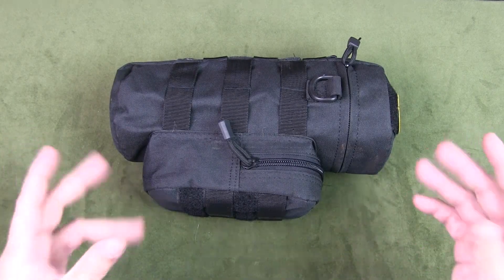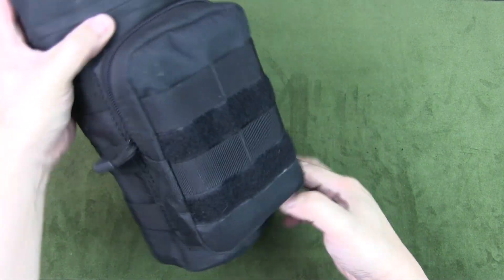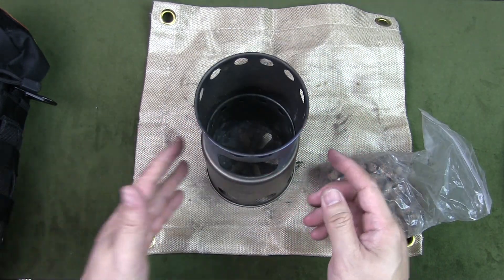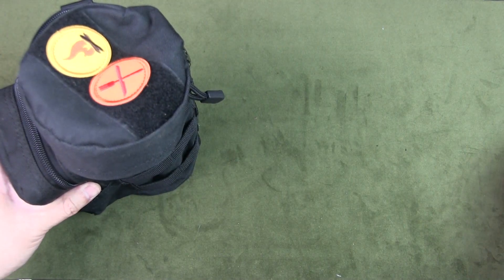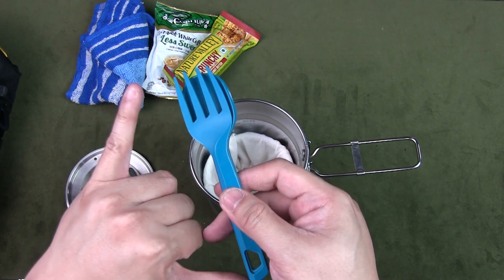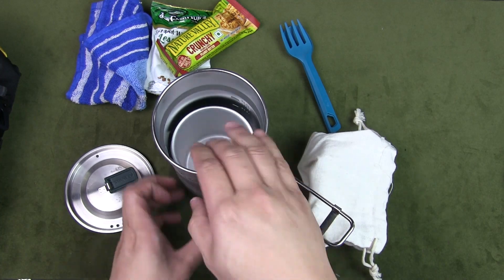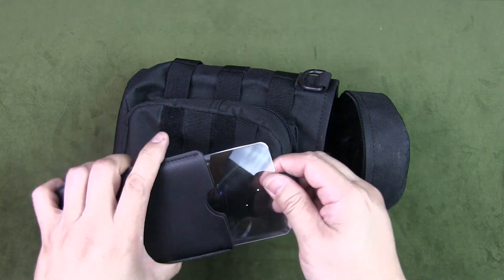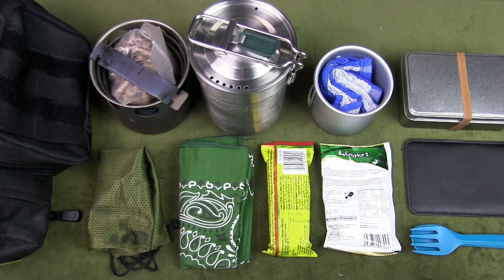All-in-One Cook Kit for Bushcraft, Hiking & Camping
Urban Knife Guy shares his all-in-one cook kit for bushcraft, hiking & camping. All items fit in a water bottle pouch that can be attached to the base of a pouch with molle attachments.

The cook kit includes a titanium wood stove, cook pot and fire kit among other things.

Link for Fresnel Lens